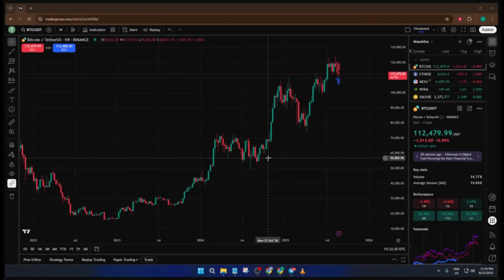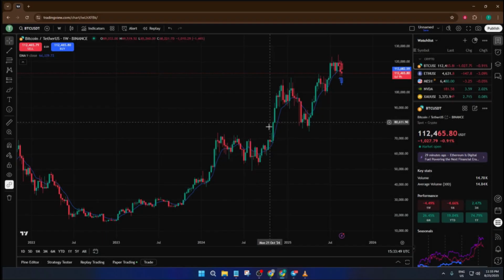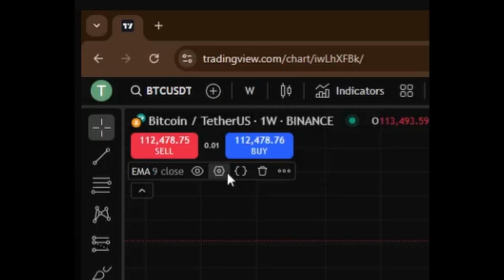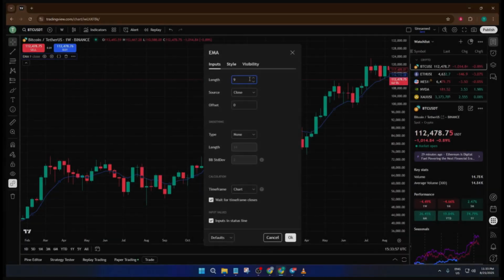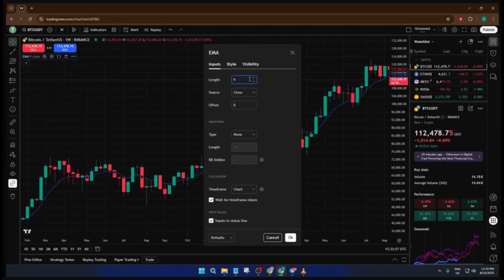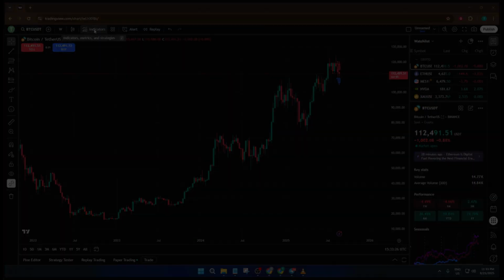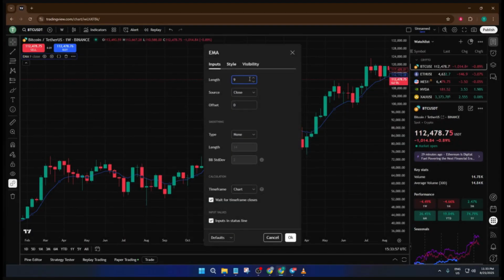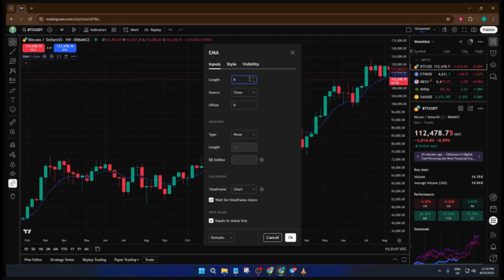How to Add EMA in TradingView [2026 Full Guide]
In this video, I will show you how to quickly add and customize the Exponential Moving Average (EMA) on your TradingView charts. You’ll learn how to navigate the indicator menu and adjust settings to better track price trends and market momentum.

This EMA tutorial will cover:
✅ Locating and using the Indicators menu in TradingView
✅ Searching for and applying the built-in Exponential Moving Average
✅ Customizing EMA inputs such as length, color, and line thickness
✅ Managing multiple EMAs on a single chart for different strategies
✅ Using the chart legend to edit or remove indicators easily
✅ Understanding why traders prioritize EMA for recent price data

By the end of this video, you will know how to effectively set up and personalize EMAs to enhance your technical analysis on TradingView.

If you’re searching for how to add EMA in TradingView, TradingView exponential moving average tutorial, EMA settings for beginners, or adding moving averages to TradingView charts, this video is for you.

💡 Tip: Common EMA lengths like the 9, 50, and 200 are widely used by professionals; try layering these different periods to identify potential support and resistance levels.